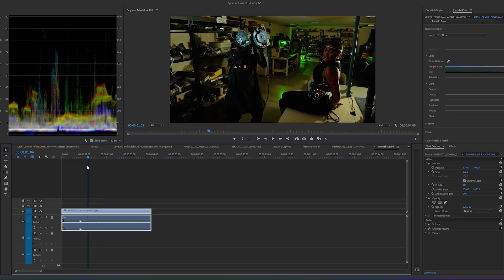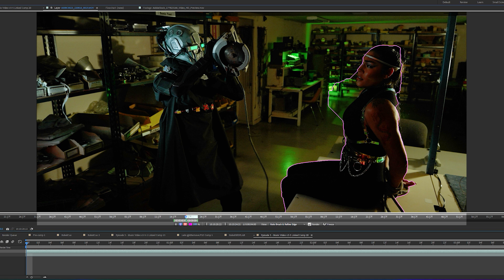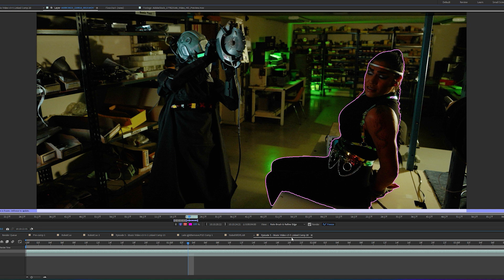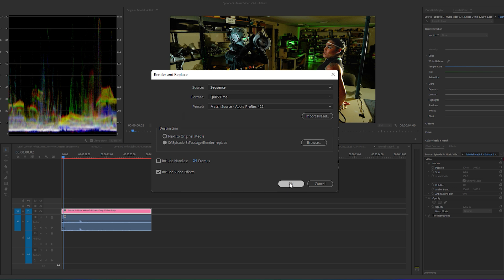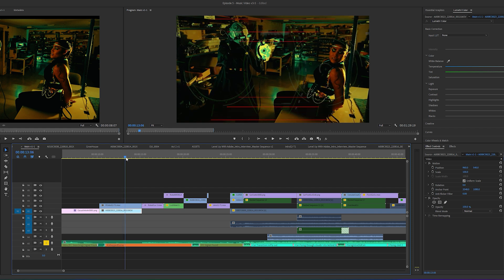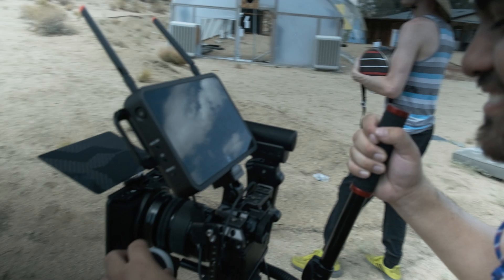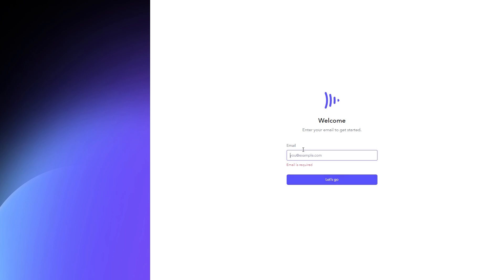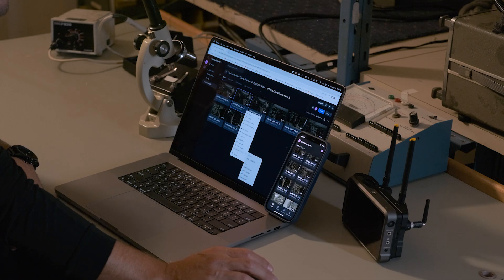Use Frame.io With Adobe Premiere Pro | Level Up Your Music Video Editing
Take your music video editing to new heights with Frame.io! Join Pedro D. Flores and Mike Diva as they create a high-end music video with their favorite premierepro effects and 3D art. Watch how they level it up with editing tips for Adobe Premiere Pro. They'll demonstrate how to use Frame.io to share footage from their camera back to their editor in real time using Camera to Cloud, how to move footage to After Effects using Dynamic Link, and how to rotoscope while in aftereffects . You'll be making awesome music videos in no time with this After Effects & Premiere Pro Tutorial!

If you want to learn more about Frame.io and working with Camera to Cloud go here: